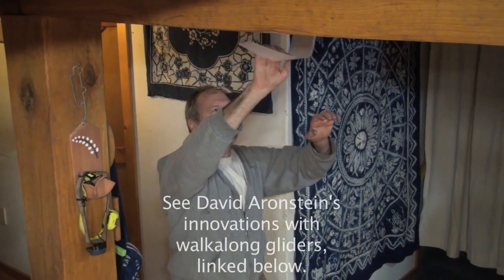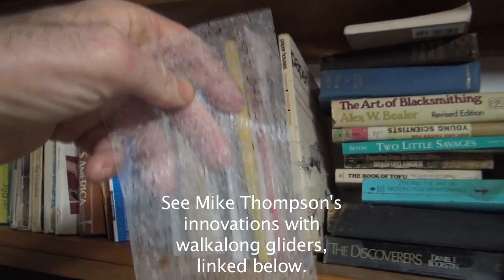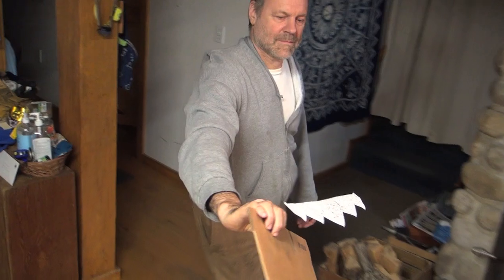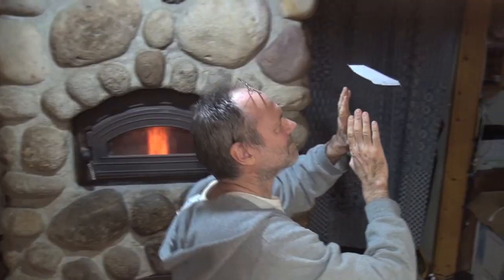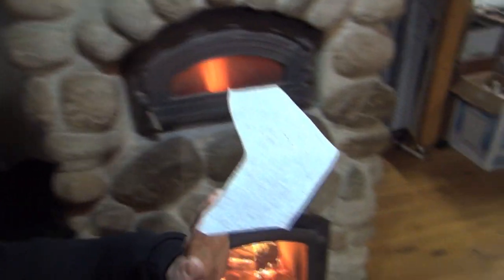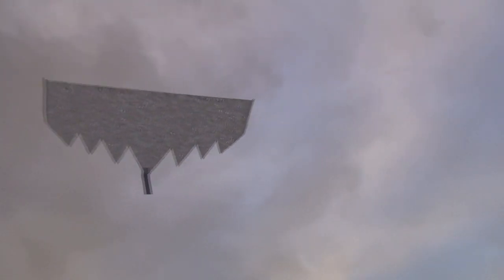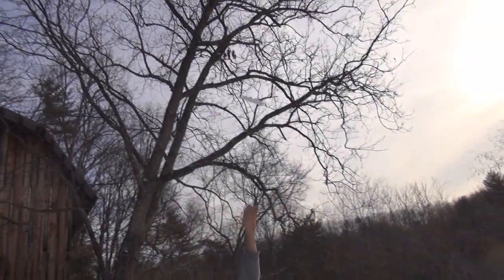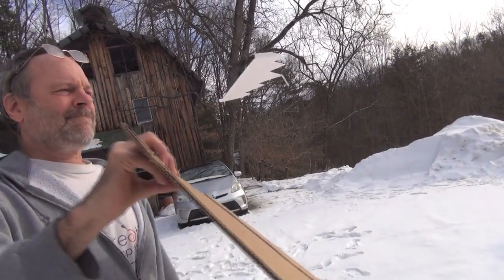Walkalong Gliders Need You!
Pilot: Slater Harrison

or shorturl.at/luHQW
More about innovations from David Aronstein, Michael Thompson, Phil Rossoni and others
or shorturl.at/boqE3